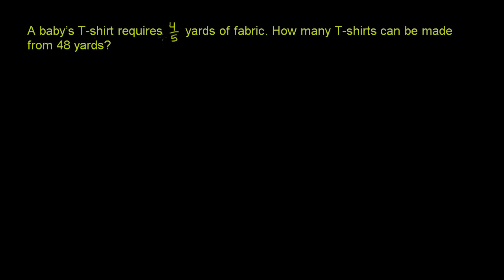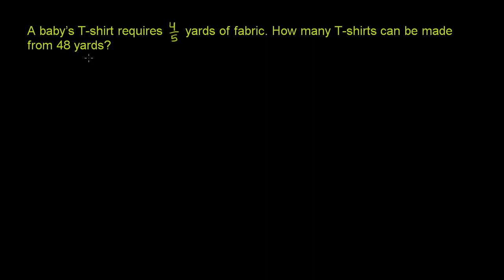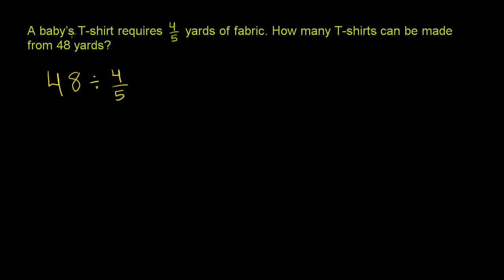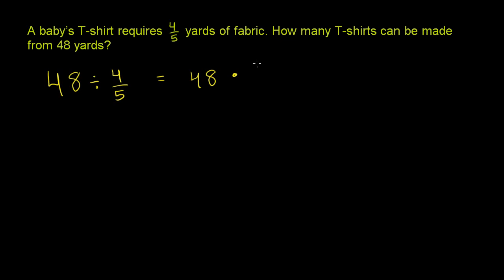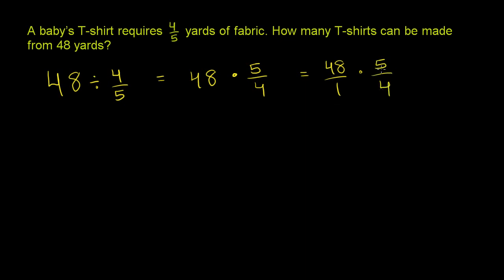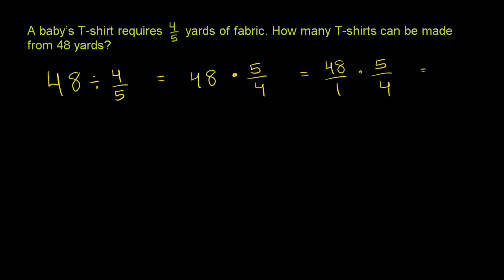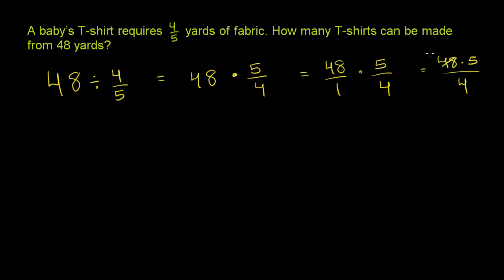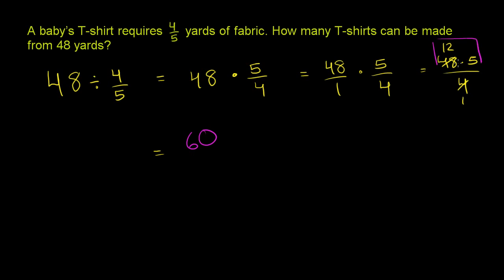061 Dividing Fractions Word Problem.mp4